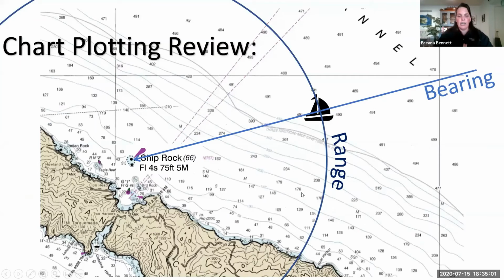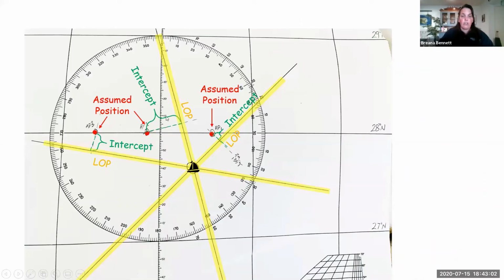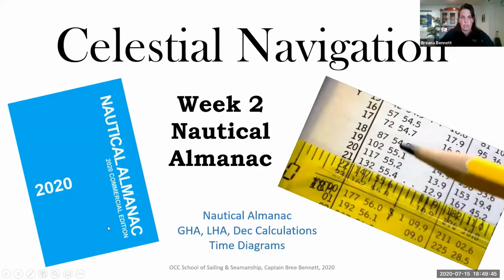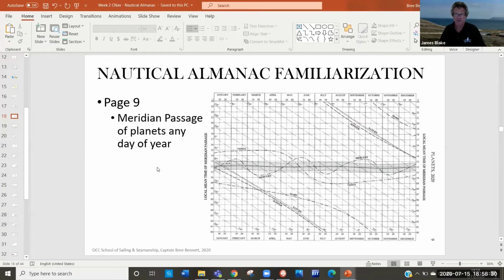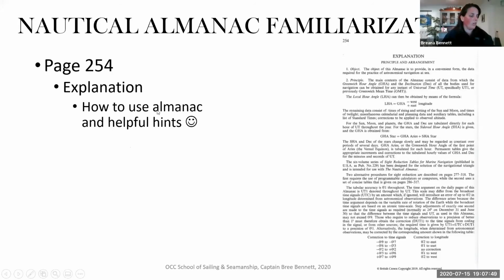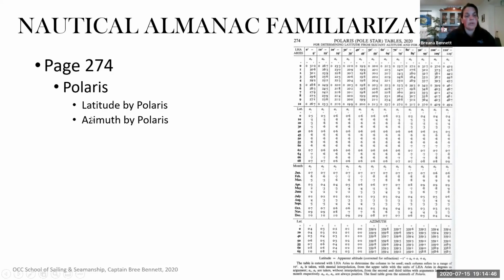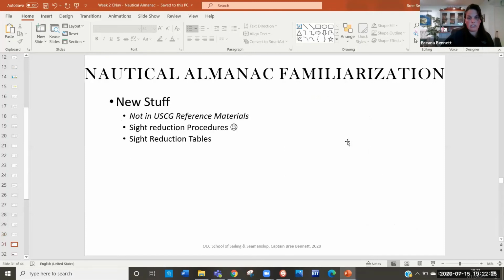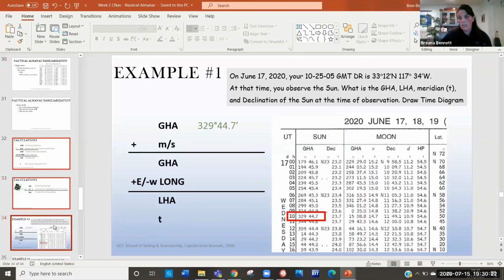Celestial Nav Week 2 Zoom 7 15 20